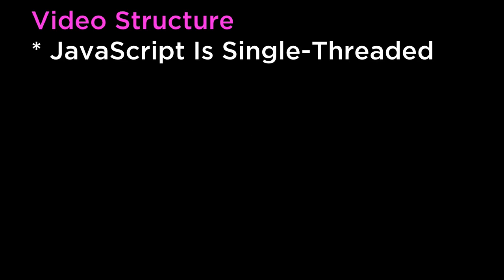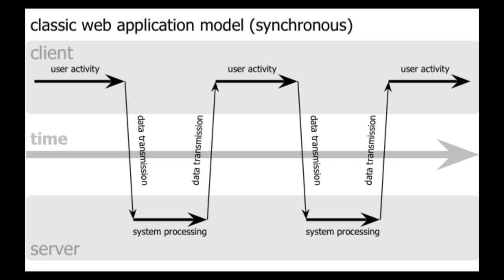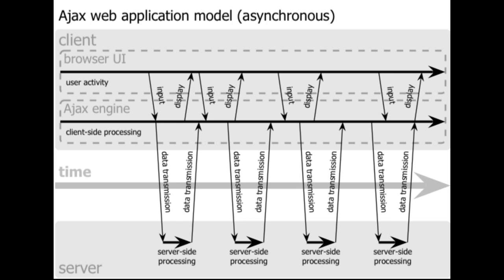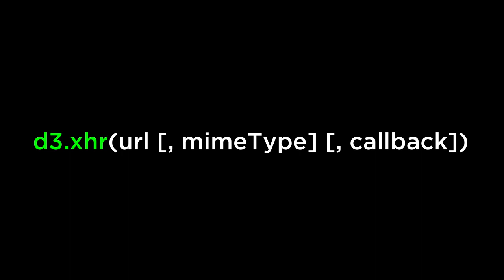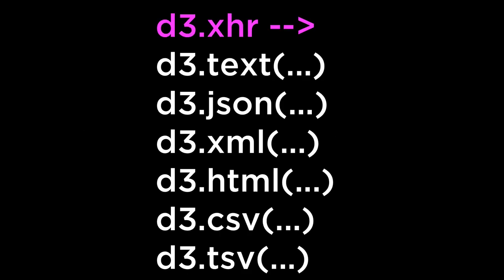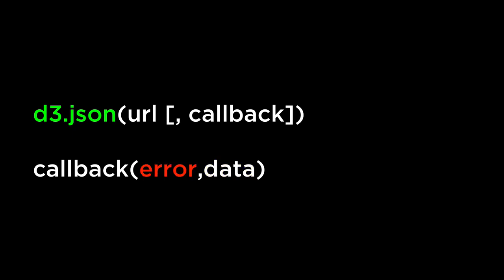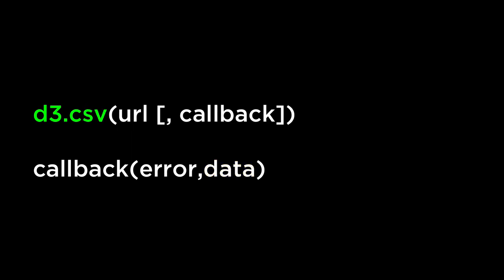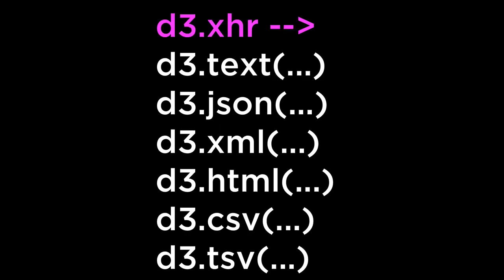D3.js HTTP Requests - D3.js v3 Tutorial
Create and use D3.js HTTP XML Requests to get data from a web server in order to create amazing Data Visualizations! D3.js v3 Tutorial.